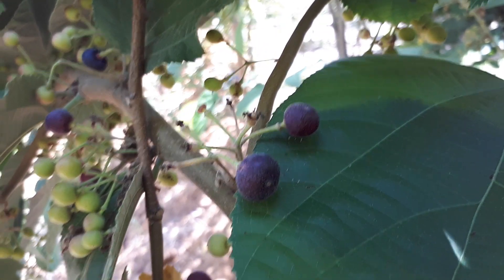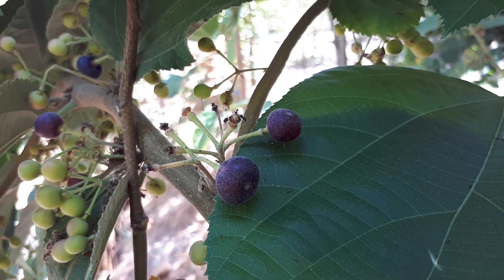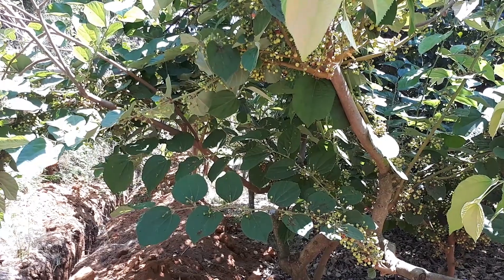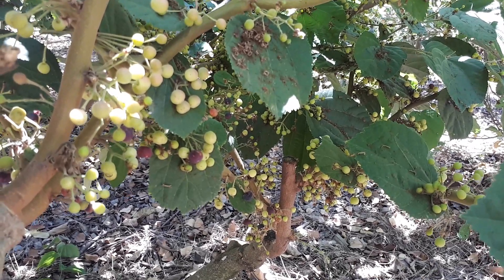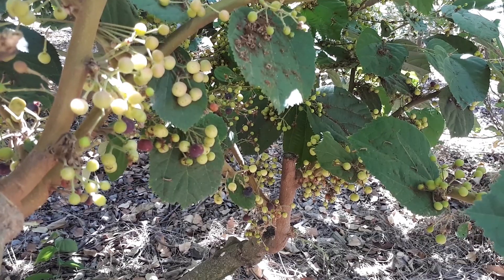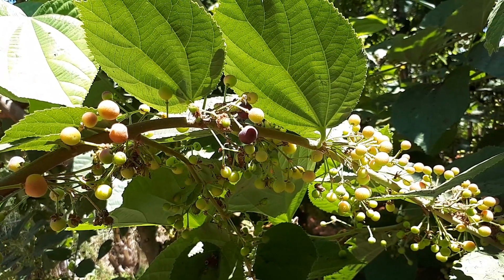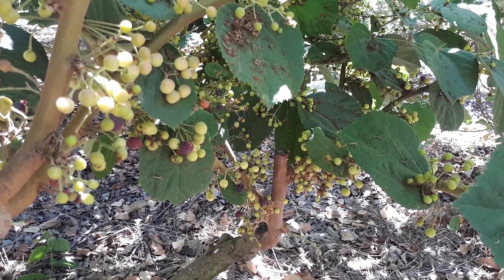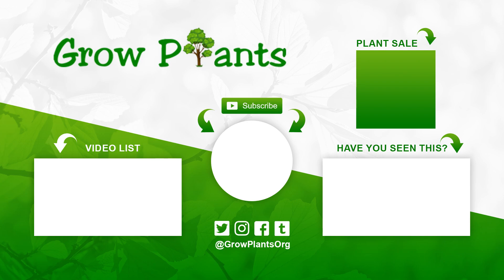Falsa tree - grow, care & harvest fruits (Taste like blueberry)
Alternative names: Grewia asiatica, Phalsa

Falsa for sale - All what need to know before buy the plant.